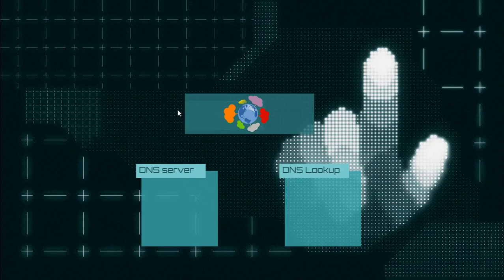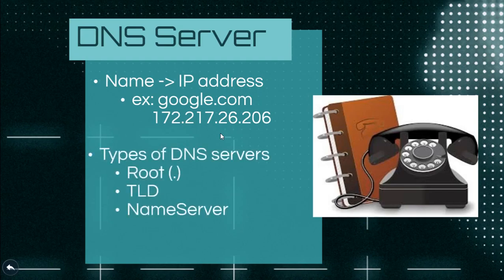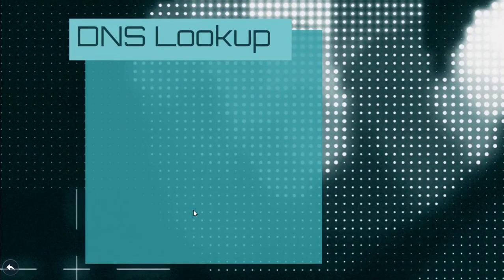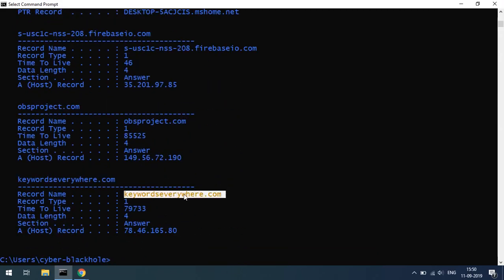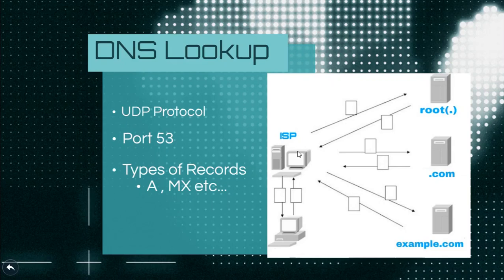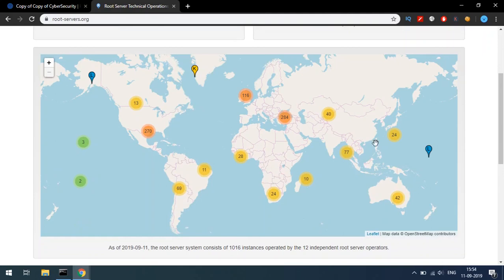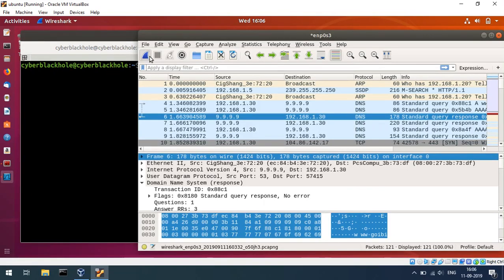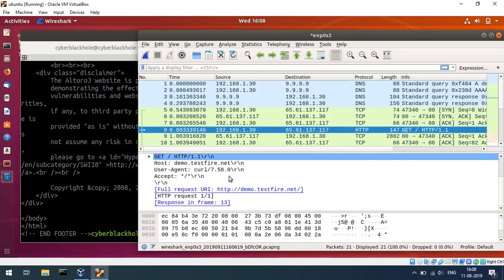Network-E7 DNS server explained | Port 53 | Tamil